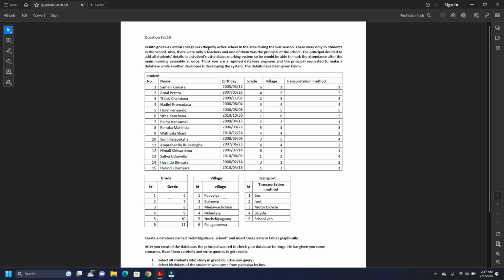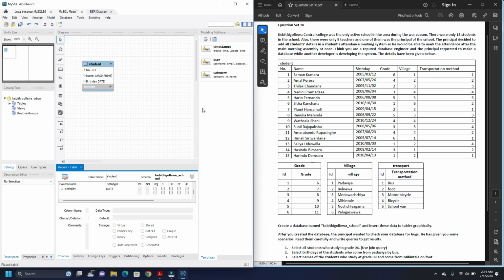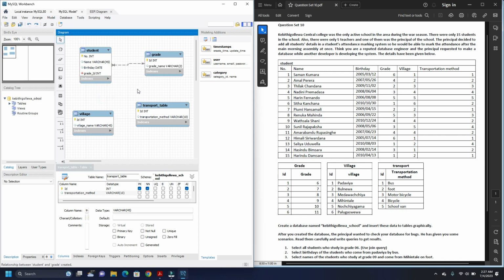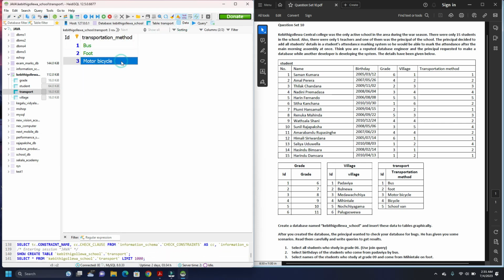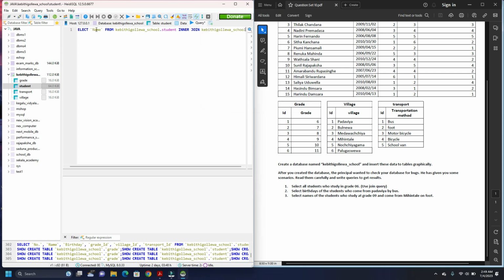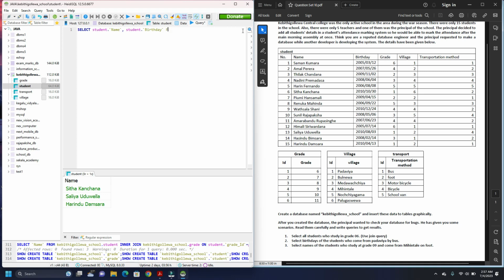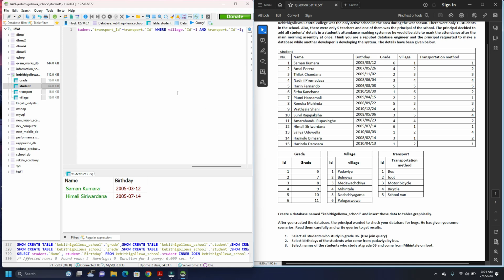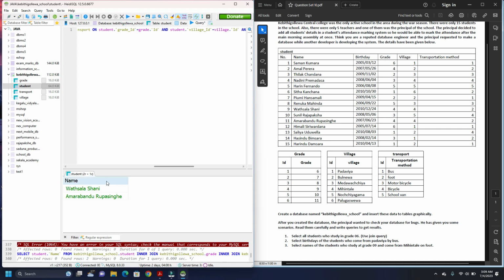Question Set 10 - Database Management Systems